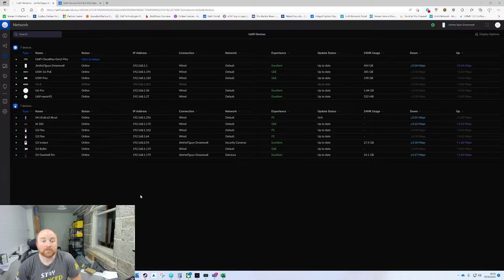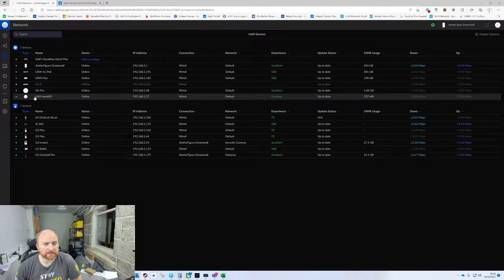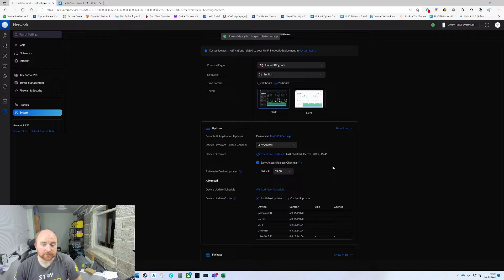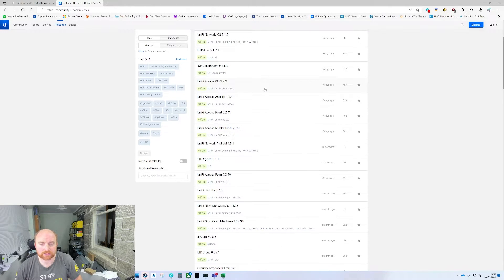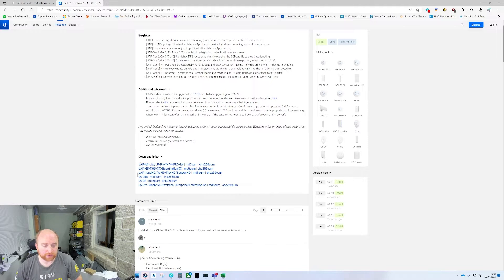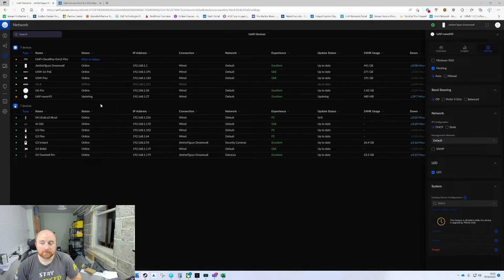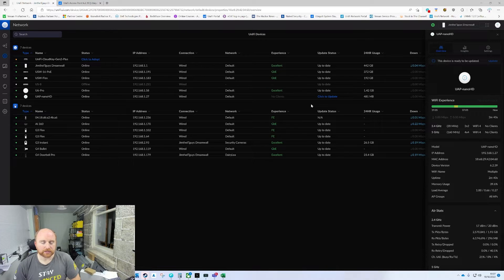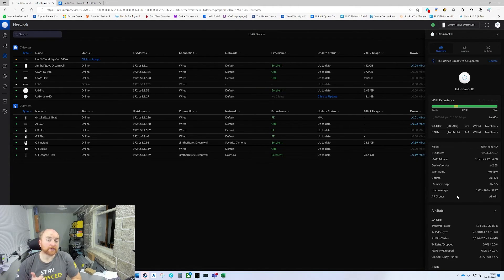Unifi Firmware Manual Upgrade/Downgrade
Manually upgrading or downgrading the firmware on Unifi devices is sometimes very useful for troubleshooting, so here is how to do it on Unifi Network 7.x with the new GUI